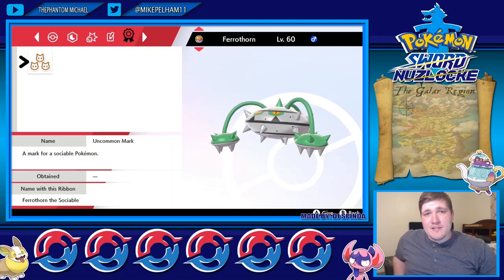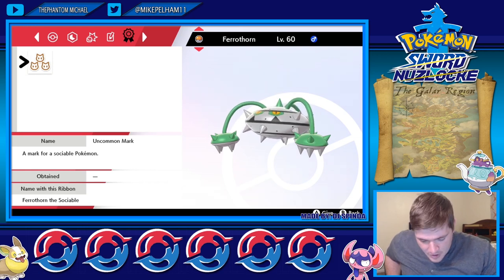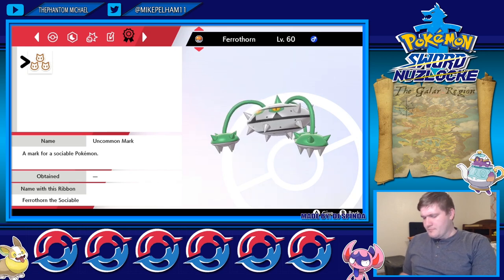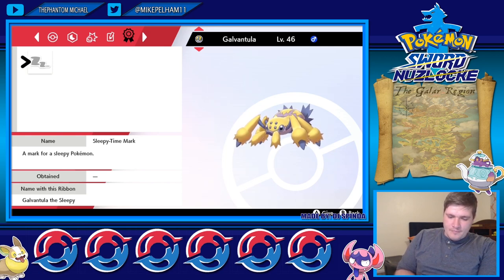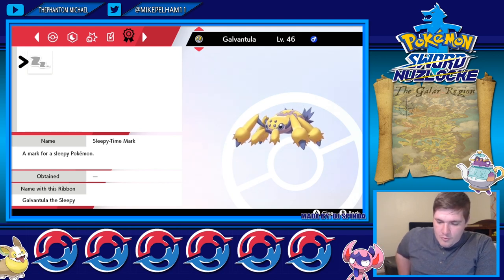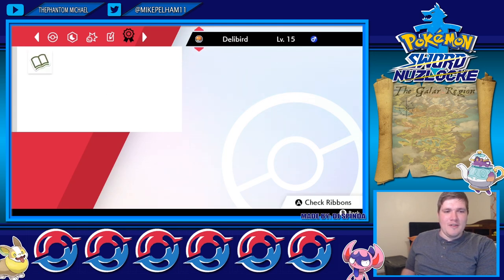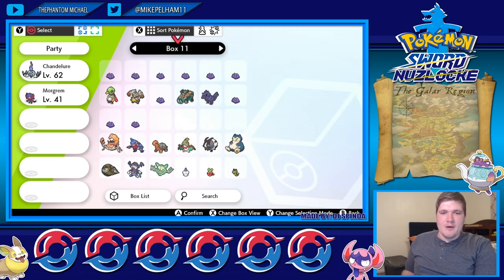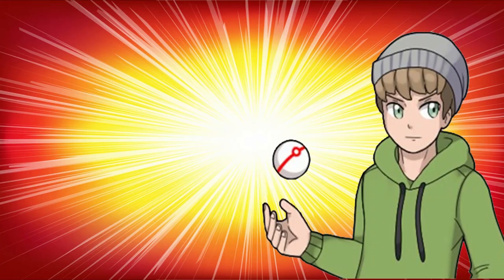"Pokemon Marks!!!!!!" Even more rare Than Shiny Pokemon!!!